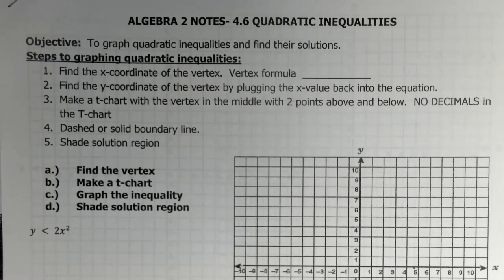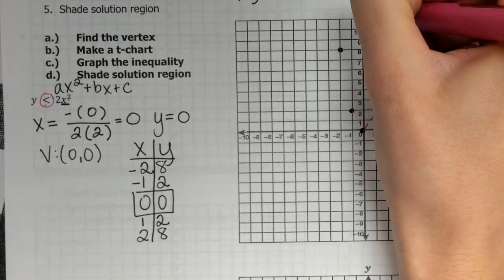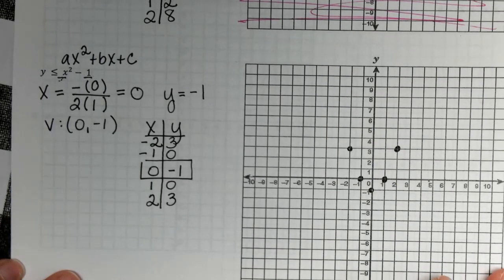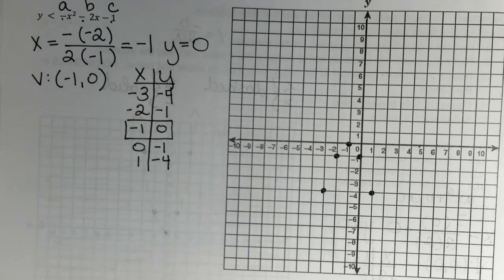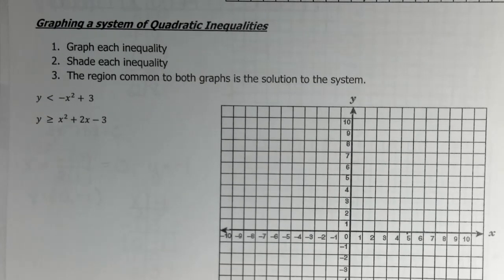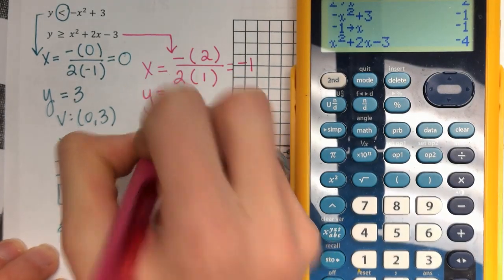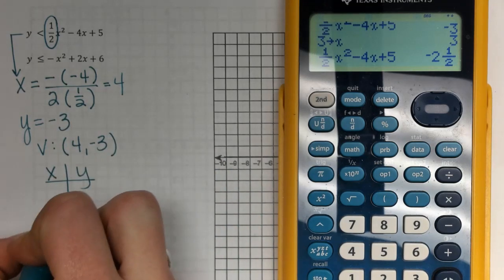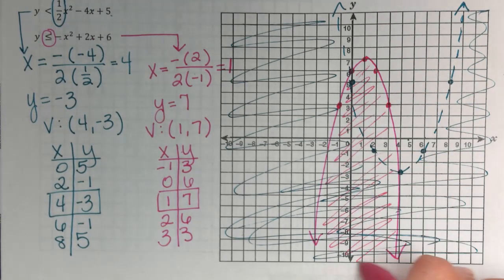4.6 Graphing Quadratic Inequalities